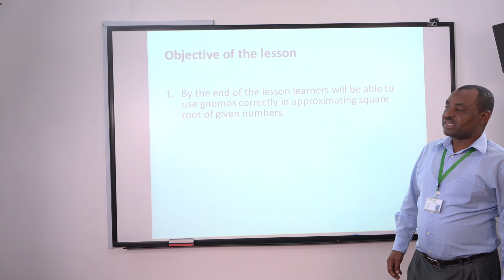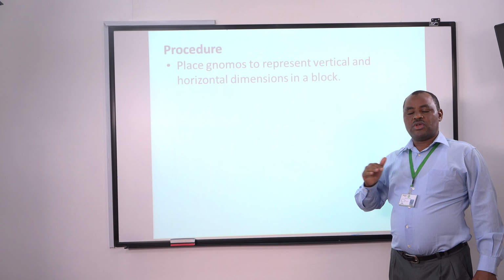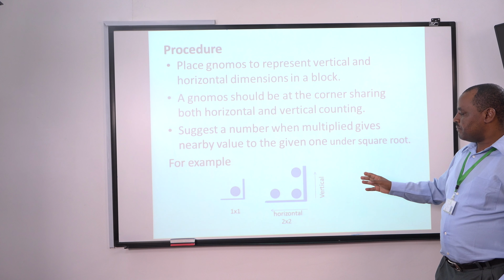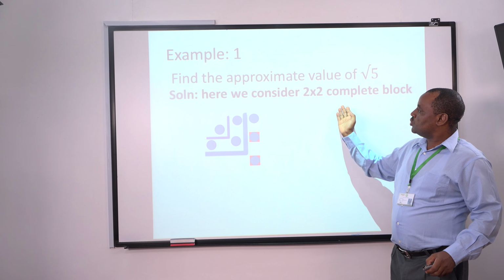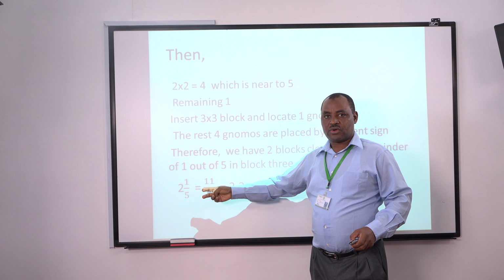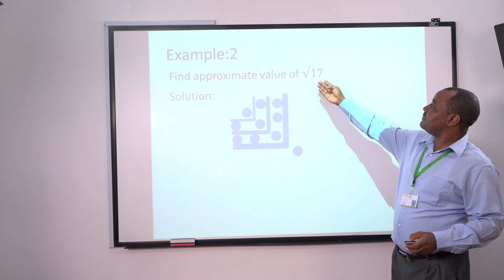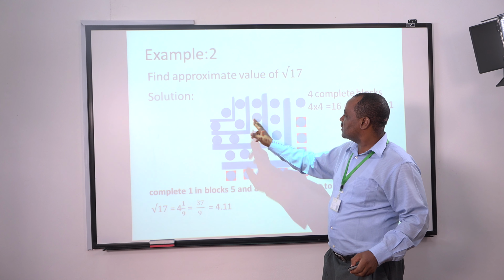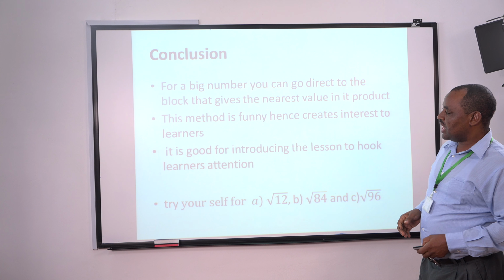Selemani Mdee Approximating Square root of a number by using Gnomos Improved Minilecture